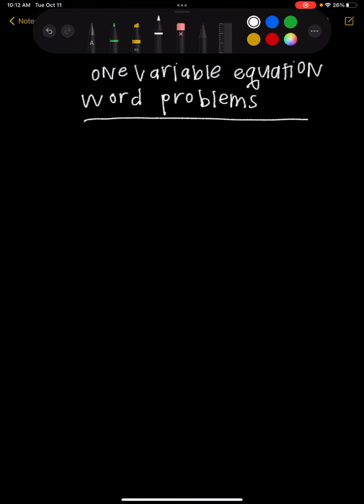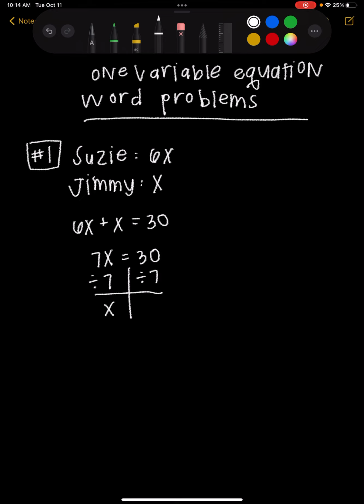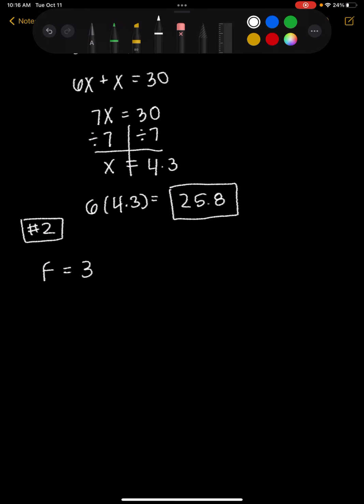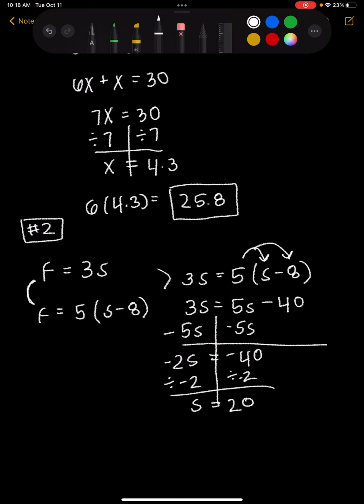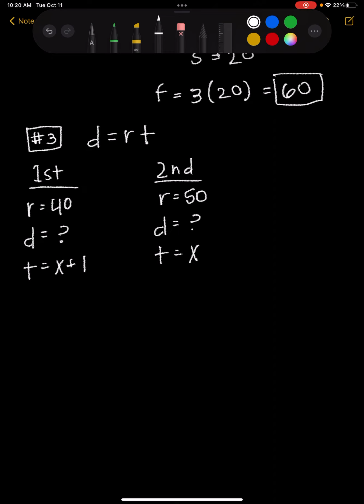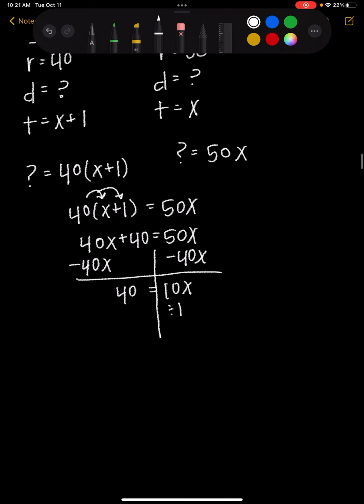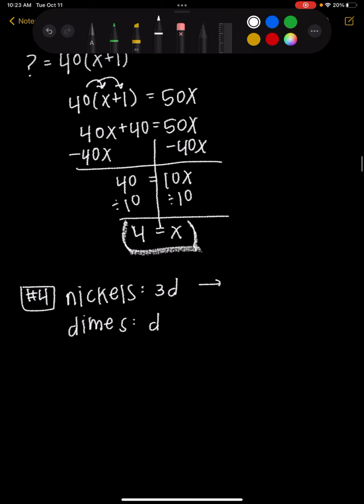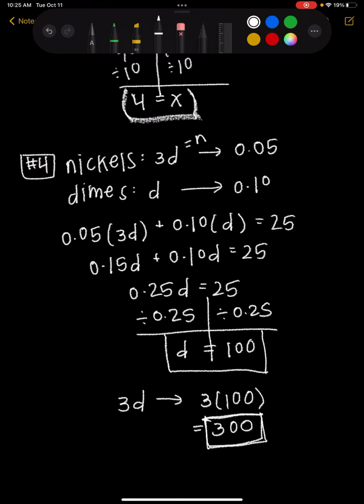One Variable Equation Word Problems